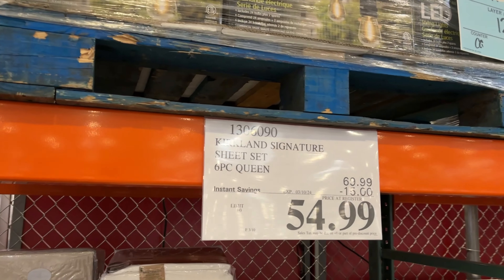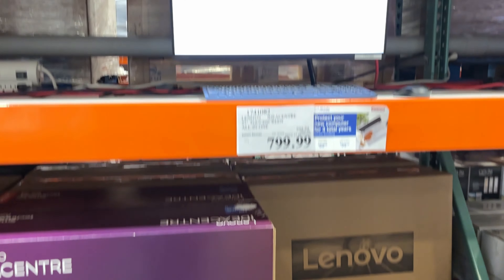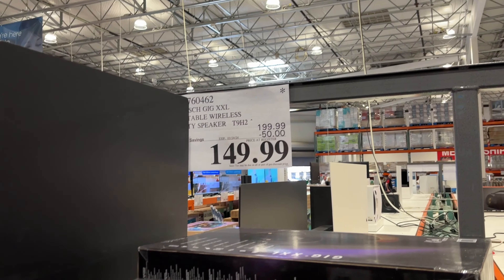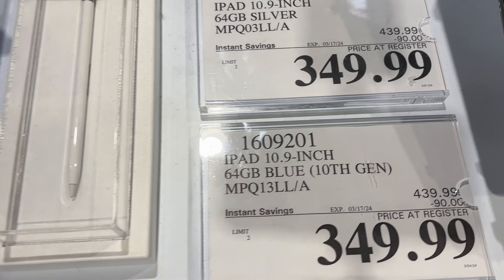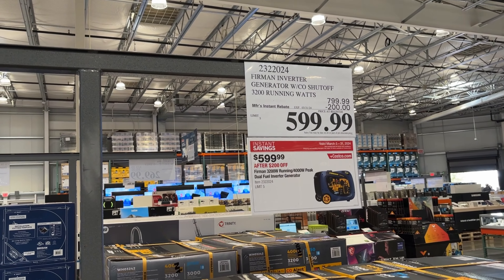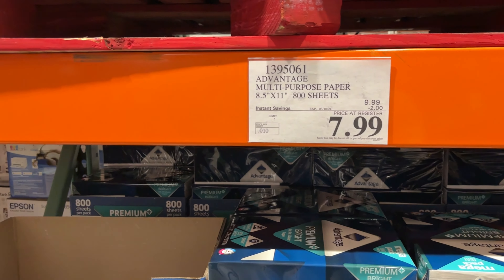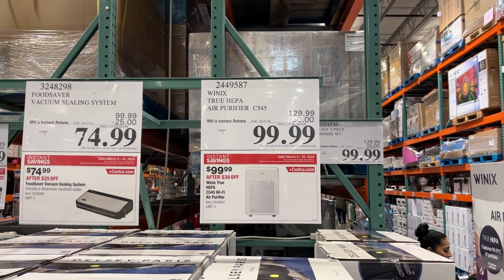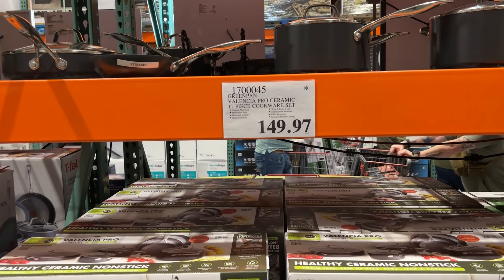ALL of Costco Sales & Deals for March 2024 - Part 1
Here are ALL of the items I found on sale at my local Costco in March 2024. I will also include items that are not on sale and clearance as well since they have a great price!

I’m going to go a little fast here because we have SO many products to go through so please pause if needed. This will be part 1 of 3. March had LOADS of sales and clearance so lets get ready to go!